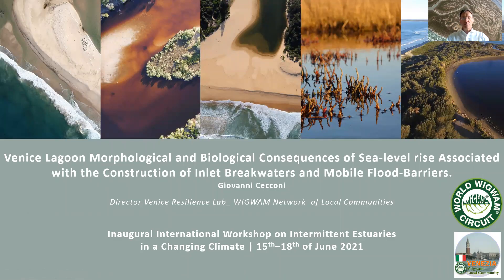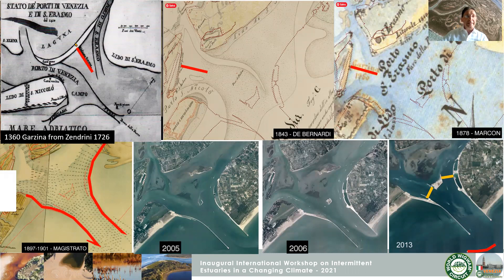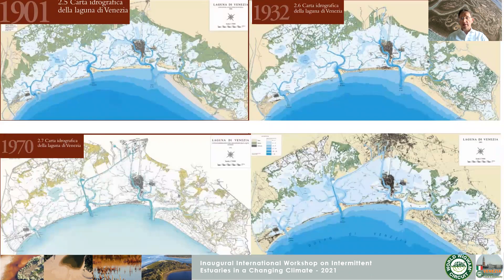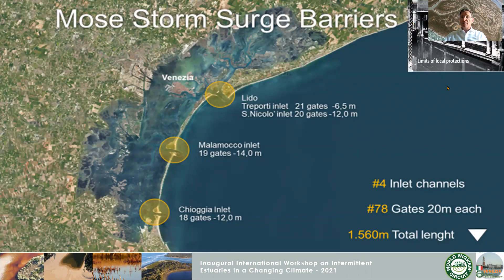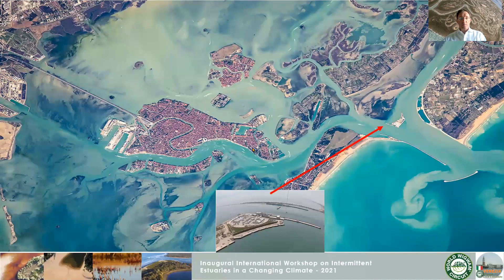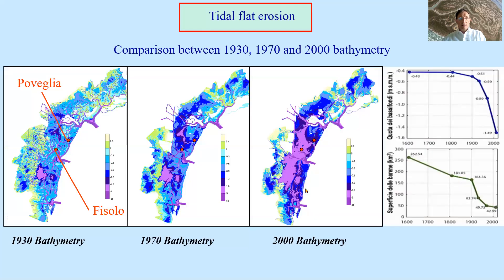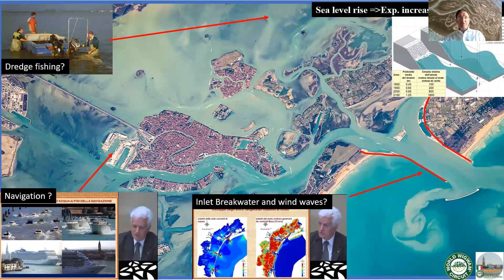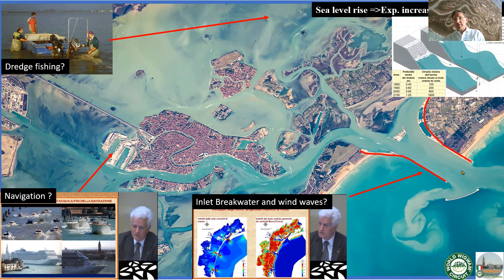Day3#2 Giovanni Cecconi: Venice lagoon Morphological and Biological Consequences of sea-level rise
Giovanni Cecconi

Abstract:
The Venice Lagoon is the result of 2.500 years of co-evolution: 1900 years dominated by natural sea level oscillations, coastline village shifting, migration of salt and fish farms and  small harbours. But when in the 13th century the Venetians started their rich sea trading they were forced to act and reduce the fatal risk of shipwrecke, just a step from the house, while trying to enter the lagoon during the storms across unpredictable siltated shoals at the complex intersecting entrances of Venice-S. Nicolo’, Murano-S.Erasmo and Burano-Treporti. On the 19th of November 1349 a Savi (Wise) and Periti (Expert) Collegio (Commission) was appointed to propose and try tentative solutions.
Since then, the lagoon processes will be mainly driven by Human (from trial and errors to predict, act and control): from groins to complex breakwaters, to mobile barriers; from simple earth levee to the redirection of riverPiave, Sile, Brenta and Po; from quite sailing and rowing fish and transport vessels to turbulent fast moving motor boats; from fresh-water nourishing and salt protection of city wells to grownd-water extraction and to man-induced climate change and sea level rise. The lagoon shifted from dying in the mud to Dying in the water,  losing biodiversity and ecosystem services.
To Continue Learning and Building with Nature, aiming at  a renovated transition to sustainable development, a 12 billion euro plan for the Safeguard of Venice has been implemented since 1986.